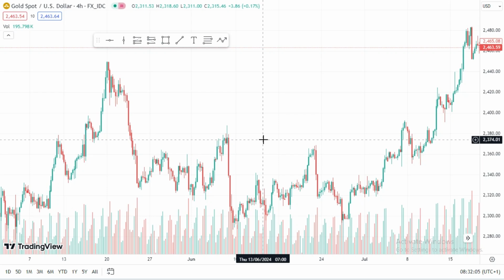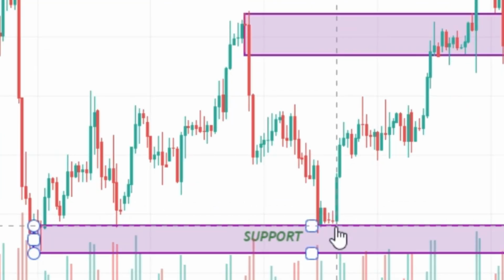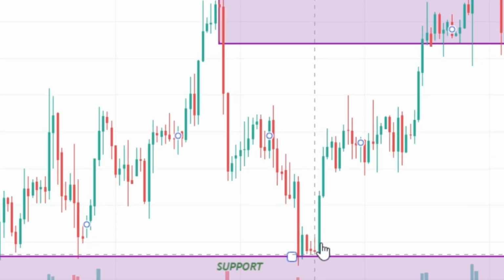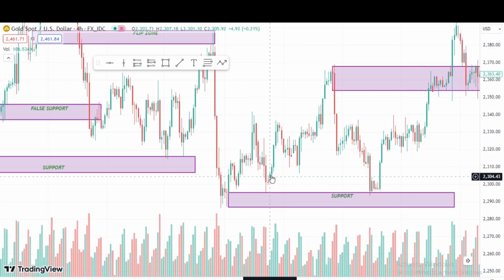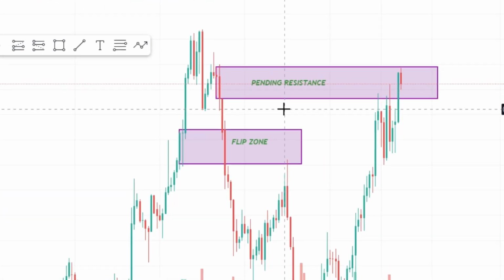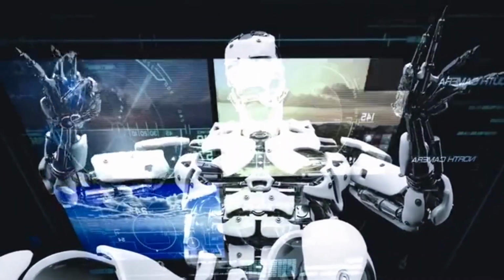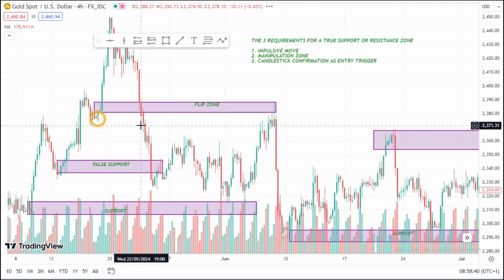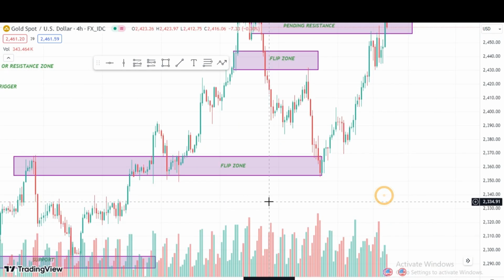UNLOCKED!! TRUE SUPPORT and RESISTANCE zones, HOW DO THE less than 5% always make HUGE PROFITS S/R?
Ever wondered how the elite traders consistently profit while others struggle? 🤔 In this eye-opening video, we dive deep into the powerful concepts of TRUE support and resistance zones and reveal the secrets behind the success of the top 5% of traders. 📈✨

to join the list of PROFITS-MAKING TRADERS from across the world.

🚀 What You'll Learn in this video:

The fundamental lie of support and resistance zones(the exact reason the false ones don't work).
How to identify TRUE SUPPORT AND RESISTANCE ZONES on any chart.
The CLEAR-CUT strategy the top traders use to exploit these zones for maximum profit.
Common mistakes to avoid and tips for honing your trading skills.
Whether you're a beginner or an experienced trader, understanding and mastering these zones can drastically improve your trading outcomes. Don't miss out on these insider tips and techniques that can elevate your trading game! 📊💰

Drop your questions or trading experiences in the comments below – we love hearing from you!